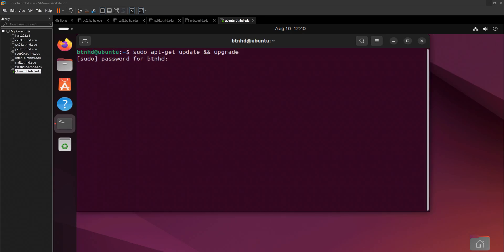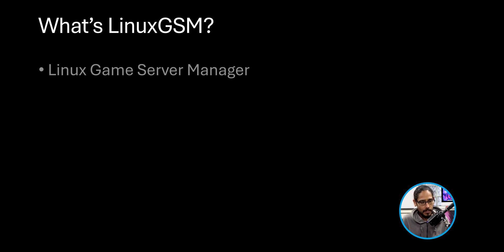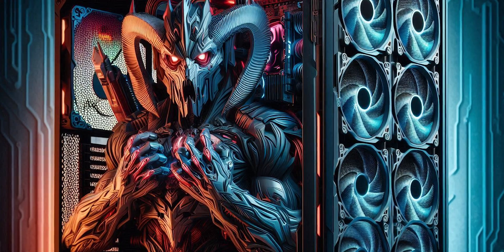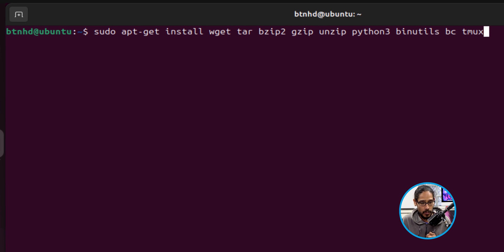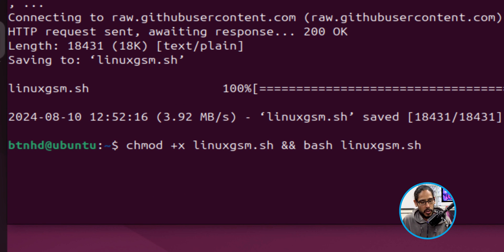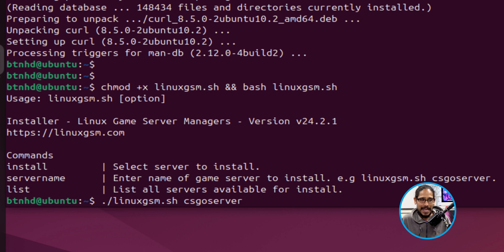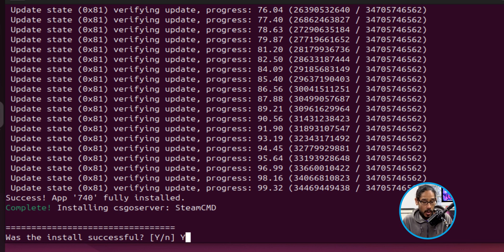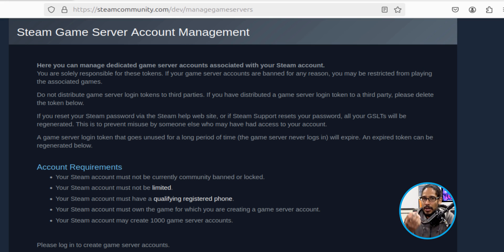How to Install LinuxGSM on Ubuntu!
Learn how to install LinuxGSM, a powerful game server management tool, on Ubuntu in just a few simple steps. This tutorial will guide you through the entire installation process, making it easy to set up and manage game servers on your Linux system.

Chapters
0:00 Time to work!
0:11 Introduction
0:24 LinuxGSM
0:58 What is LinuxGSM?
1:32 LinuxGSM is Interesting
2:02 Pushing out Updates in Ubuntu
2:34 Install Requirements for LinuxGSM
3:14 Downloading LinuxGSM Shell Script
3:24 Convert LinuxGSM to Execute
3:38 Install Curl in Ubuntu
3:57 Install CSGO Server
5:24 Need a Steam Token
5:46 Conclusion